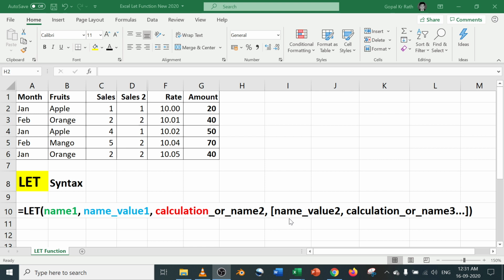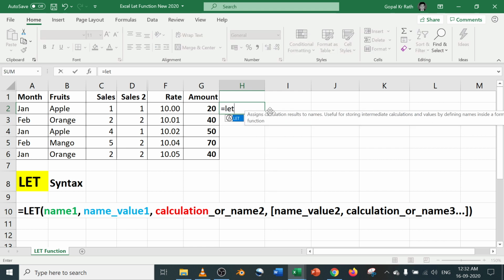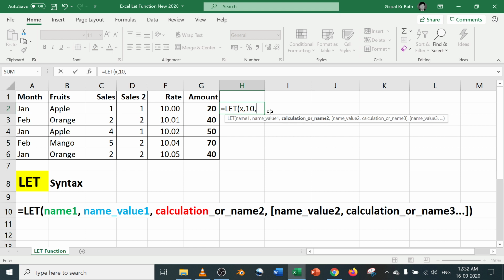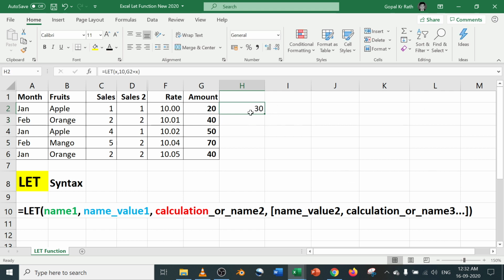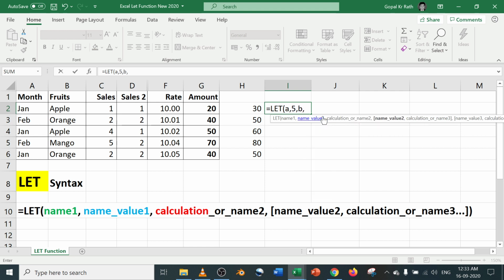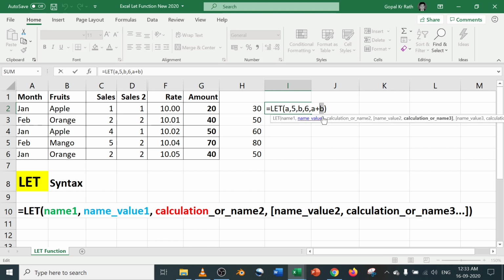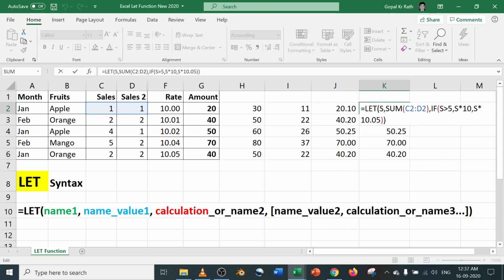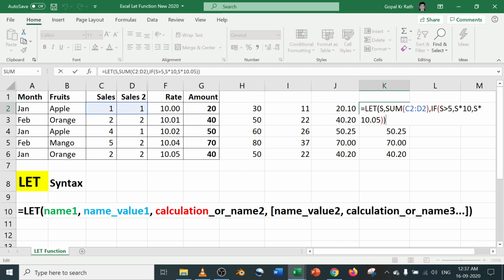How to use LET Function in Excel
In this video, I’ll show you how to use LET function in Excel.

The LET function in Excel assigns names to calculation results.

The LET formula in Excel, is part of Logical formulas in Microsoft Excel. The Excel LET function is available in latest Excel versions.

★★ HOW TO USE LET FUNCTION ★★

Syntax LET function:
=LET(name1, name_value1, calculation_or_name2, [name_value2, calculation_or_name3...])

The LET function in Excel, assigns names to calculation the results and make the formula small. You can add LET function with any other Function based on your need to make your formula small and smaller.

Name:
You can assign any name based on your choice.

Name Value:
You can assign value or function for the above name.

Calculation:
The name and value can be used to make any calculation as er your requirements or you can make your formula too small.

★★ LET Function (TIMER) ★★

Skip to 00:00 Introduction
Skip to 00:25 Example 1
Skip to 01:15 Example 2
Skip to 02:48 IF Function
Skip to 04:05 Let with IF Function

★★ THNAK YOU ★★